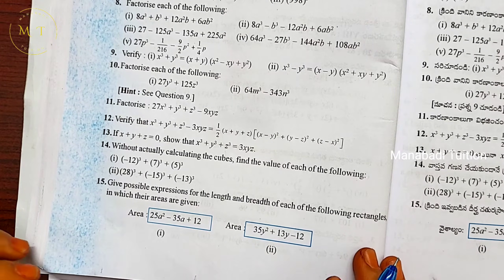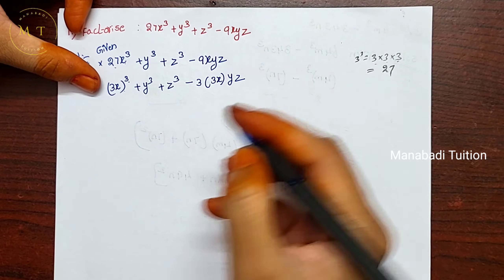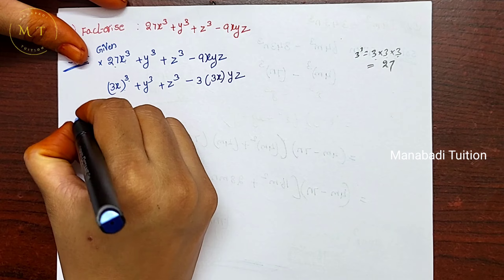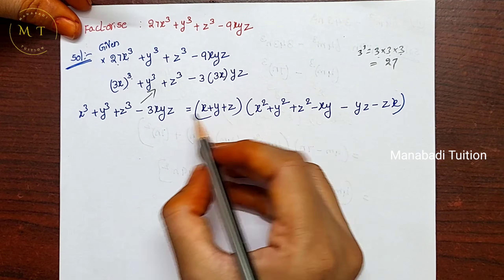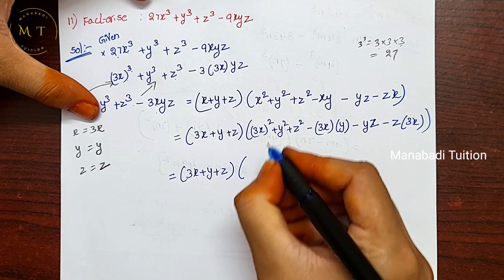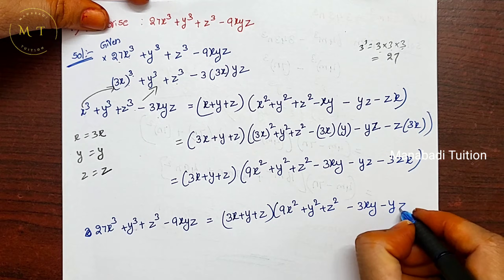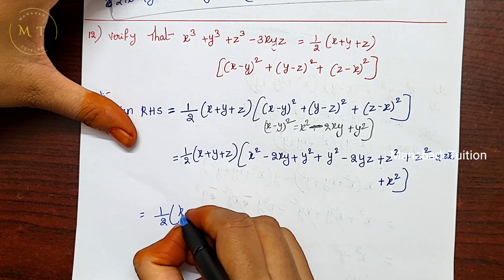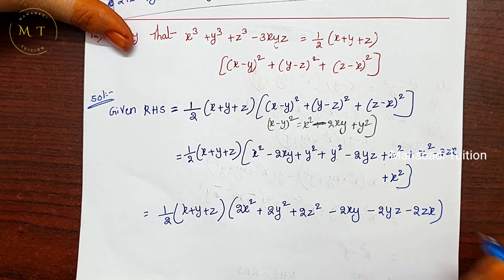9th class maths|Chapter 2|👩‍🏫Polynomials|💁‍♀️ Exercise 2.4 |Q no 11,12&13 |part 9|With notes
Polynomials| Exercise 2.4 |Q no 11,12&13 class 9#Ex 2.4 |Q no 11 class 9#Ex 2.4 |Q no 12 class 9#Ex 2.4 |Q no 13 class 9#